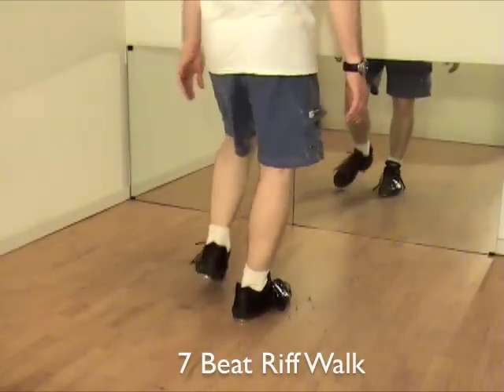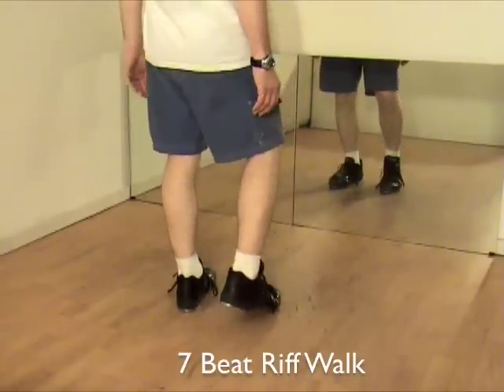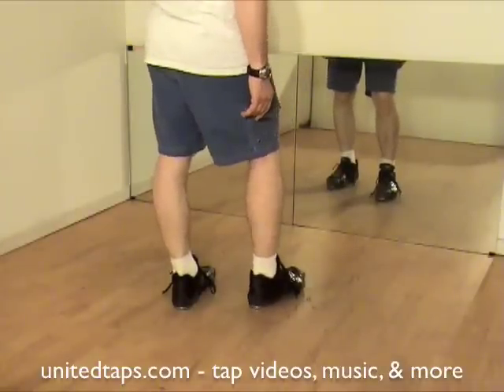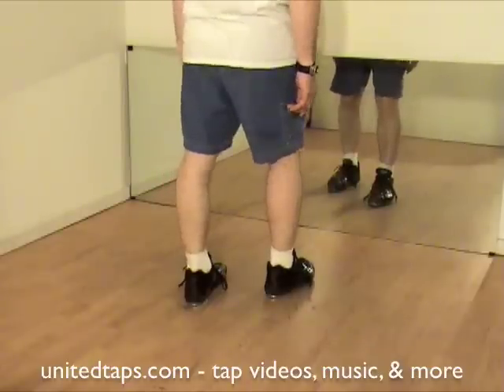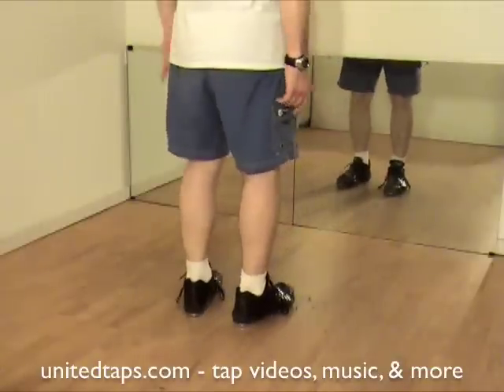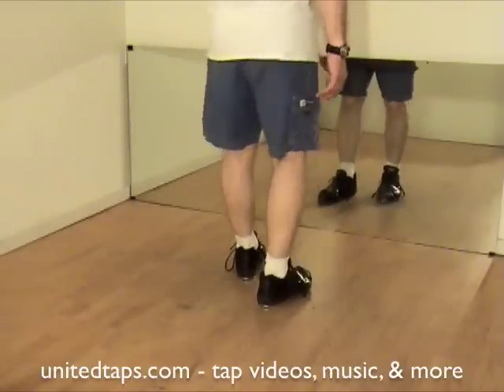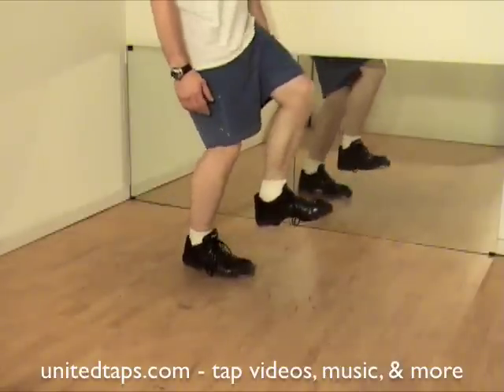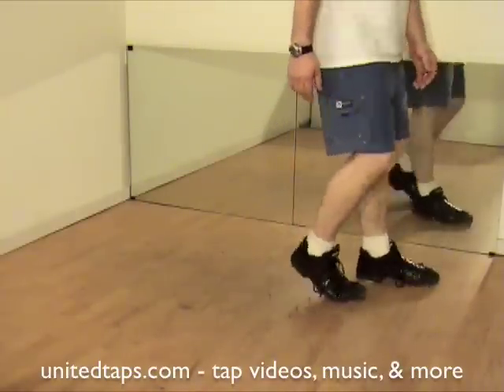7 Beat Riff Walk Tap Dance Move Shown by Rod Howell at unitedtaps.com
The Dictionary/Syllabus includes videos of 280 steps organized into 6 levels (syllabus) with each step shown slow and fast. The download is 3.8GB split into smaller parts and works on Windows or Mac and most mobile devices. The Data Disc ONLY works on computers, it does not play in a DVD player.

"My son gave me his "old" iPod about 6 months ago and I thought the Dictionary/Syllabus would be perfect for the iPod. I wasn't disappointed. You have a real gift for communicating the essential components of a tap step or technique." - Howard from the USA

"I purchased your Dictionary and I absolutely love it. It's such a perfect idea because it's concise, to the point, and very well organized. Being a teacher myself, I appreciate your step by step teaching method." - Maria from the USA